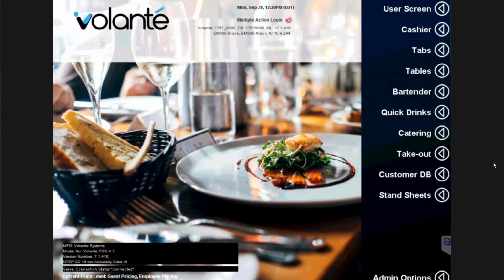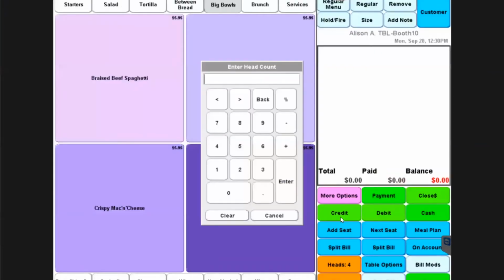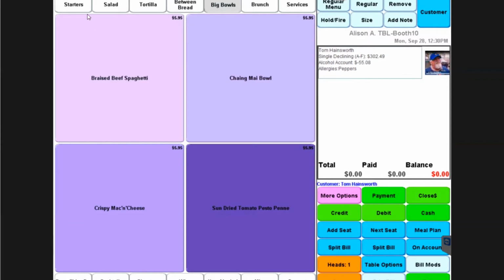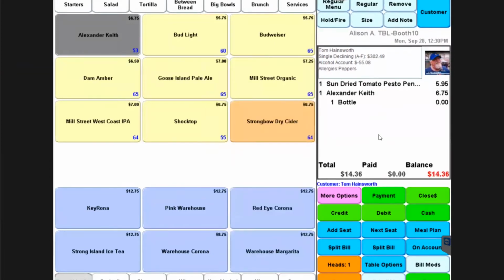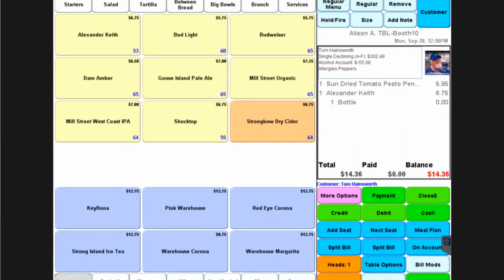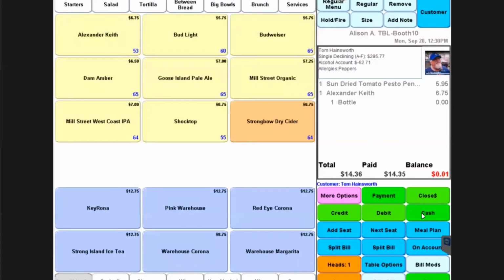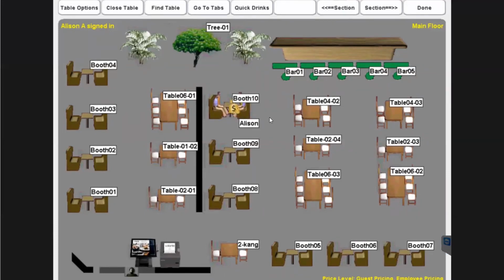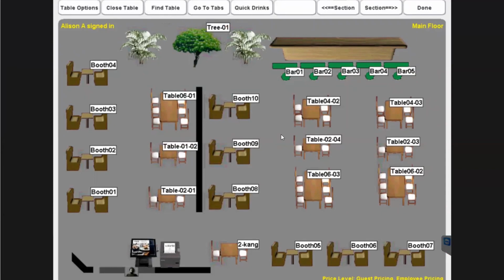Volanté POS - Tables: Seating a Single Guest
In this video we will cover the basic Tables transaction flow using one seated guest from the Customer Database (CustomerDB).